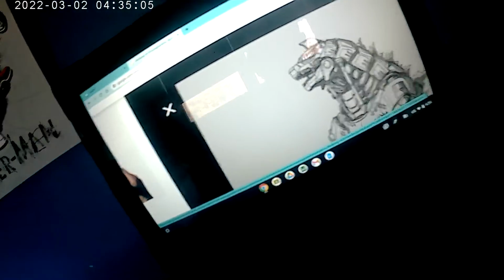How to draw Mechagodzilla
how to draw a detailed Mechagodzilla by Agam